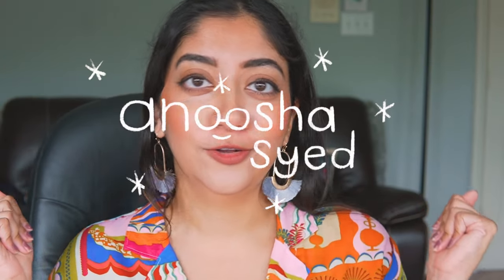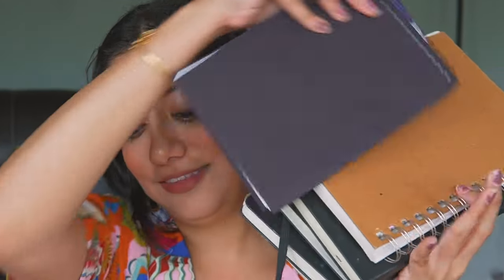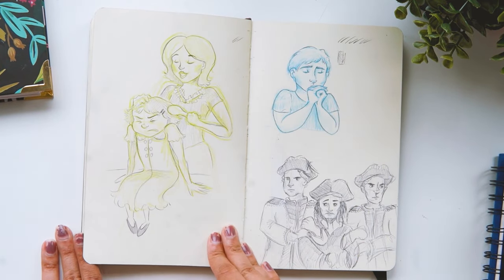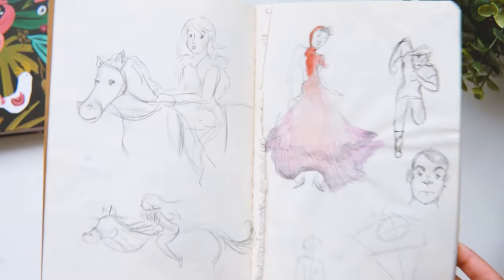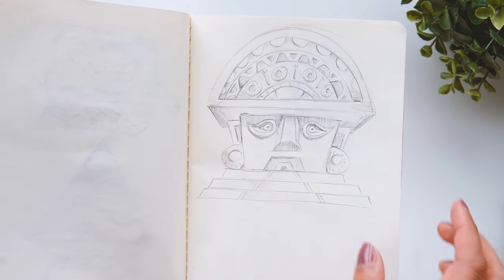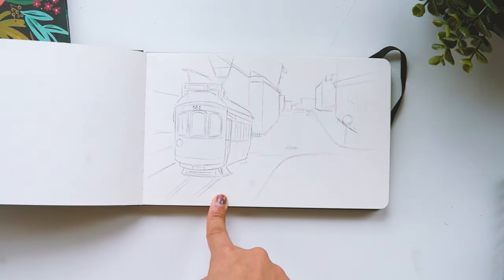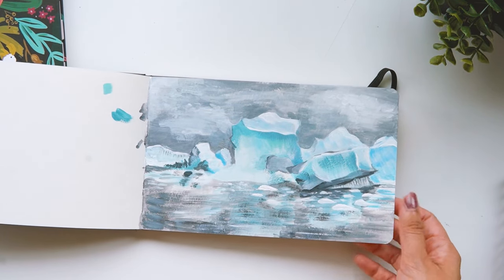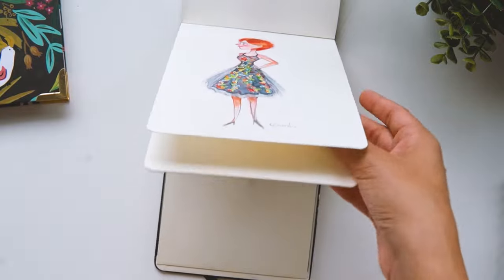TEN YEARS OF ART?? ✏️ sketchbook tour 2011 - 2021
Hello Art Friends! I'm Anoosha Syed, a professional children's book illustrator and today we are doing another sketchbook tour! I am at my parent's house these days and I uncovered all the sketchbooks I carried around while I was in art school years ago, and decided to share them all! I have nine sketchbooks here, spanning from 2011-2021, from ages 18-27.
Technically from 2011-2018 since after 2018 I pretty much stopped drawing in sketchbooks but there is a teeny peek from the sketchbook I started in 2021, so I still count that as ten years lol.
I hope you find the progression and growth interesting in this deep dive!

🖥️  LINKS

✏️ MY GEAR

✷ Tablet Stand
✷ iPad Matte Screen Protector
✷ Ergonomic Apple Pencil Grip
✷ Vlogging Camera
✷ Main Camera